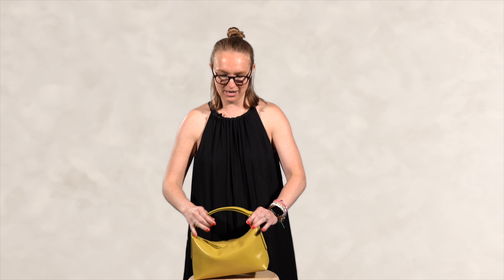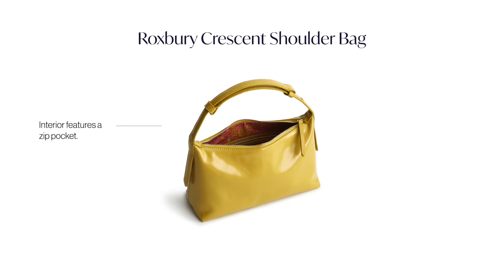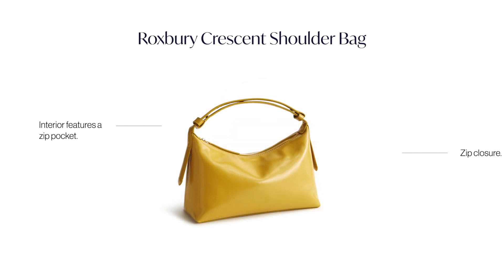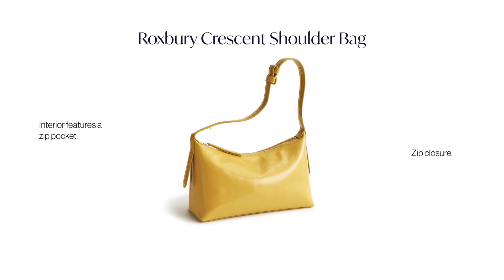Meet the Roxbury Crescent Shoulder Bag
The Roxbury Crescent Crossbody Bag, the epitome of chic style and practical functionality. Crafted with versatility in mind, this sleek and sophisticated bag offers the perfect balance of fashion and convenience for your everyday adventures.

Whether you're navigating the city streets, exploring new destinations, or enjoying a night out, this versatile bag keeps your essentials close at hand and your style on point.